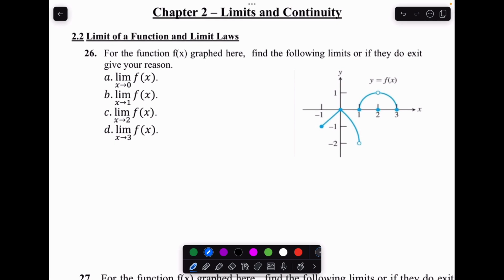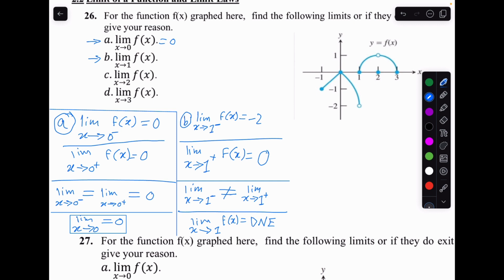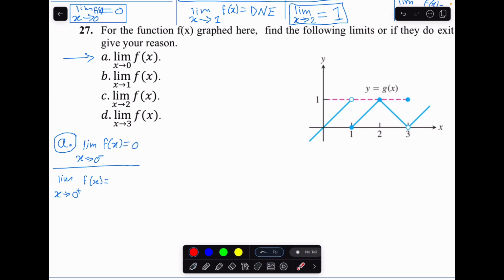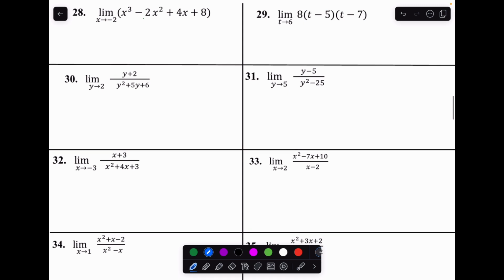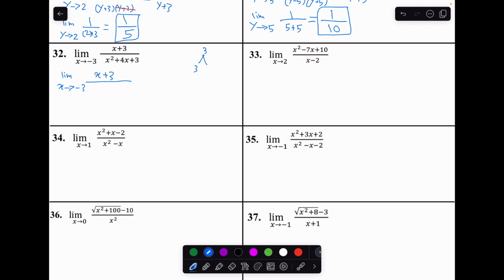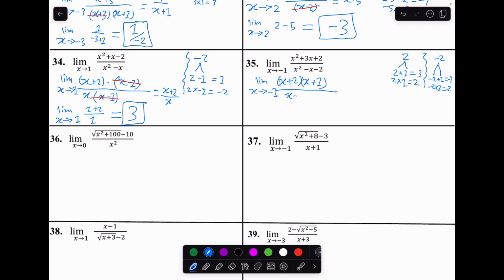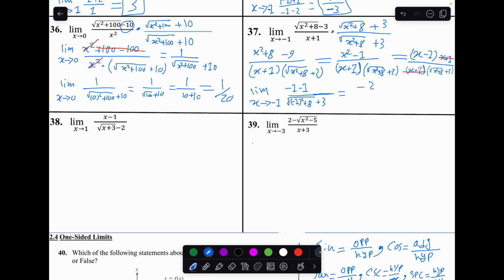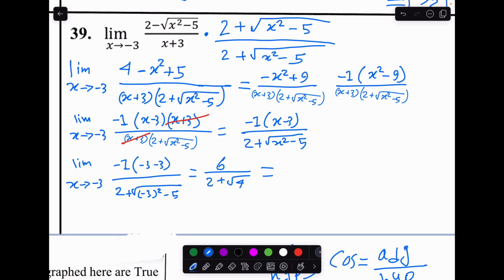Calculus 1 - 2.2 Limits of a Function & Limit Laws